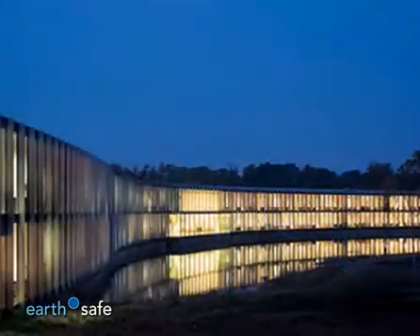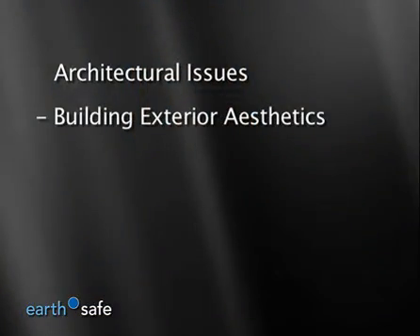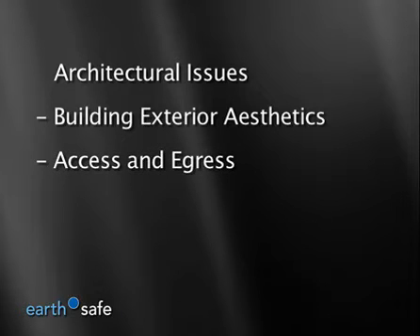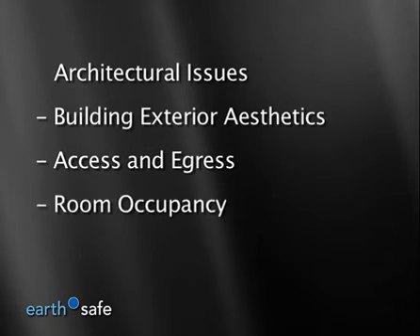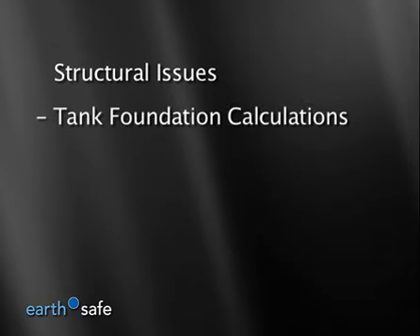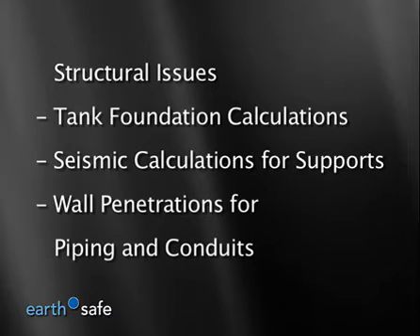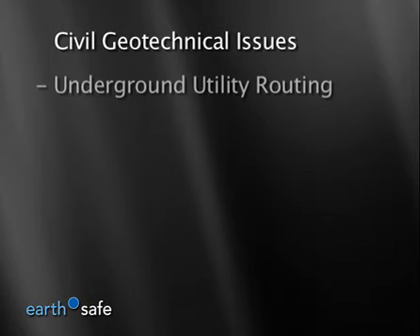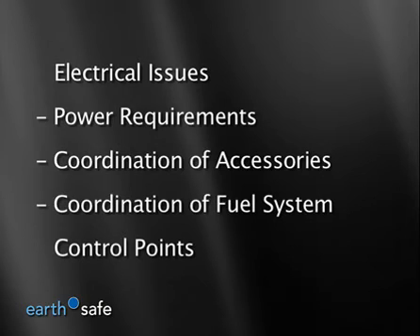Design Seminar 01 - Design Start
Design Start: Seminar Introduction & Overview